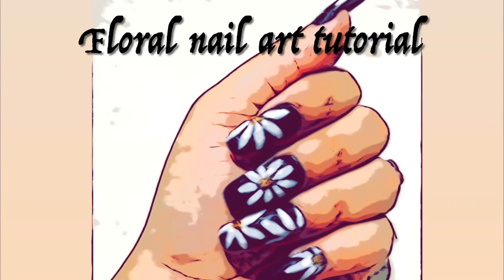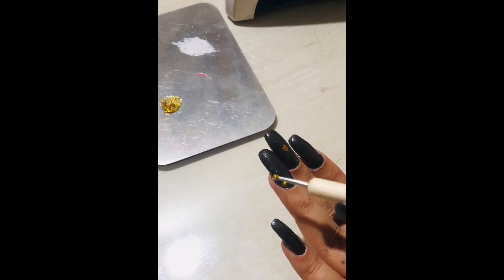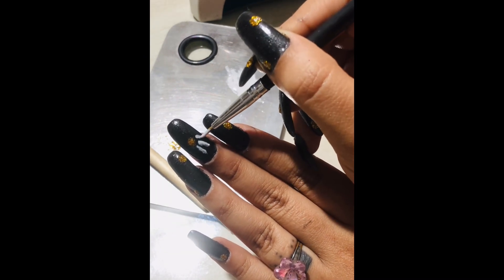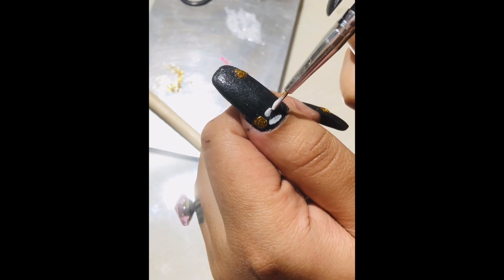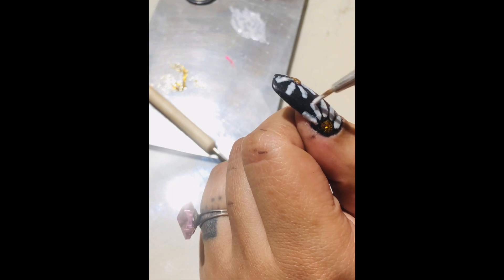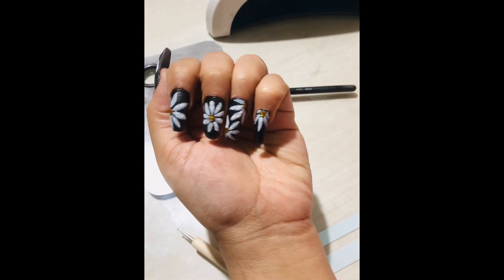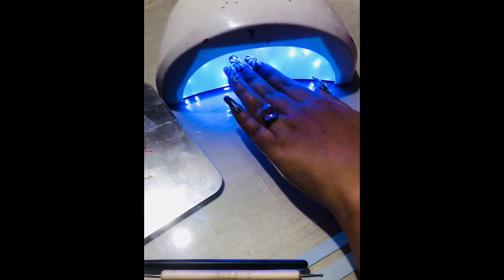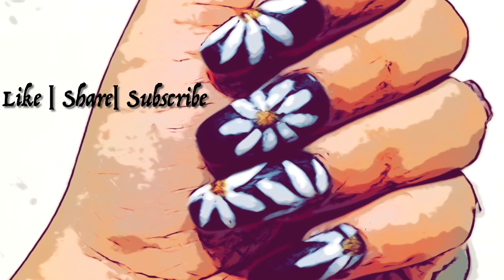Easy cute Daisy nail art design🌼| Floral Nail Art Design | Summer nails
In this video I show you how to create simple Daisy floral nail art design perfect for summer style.